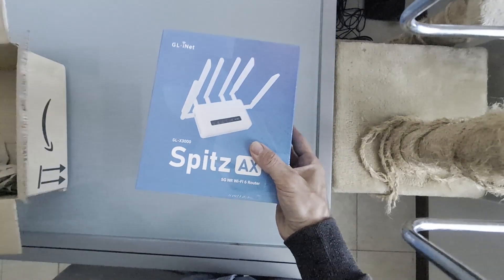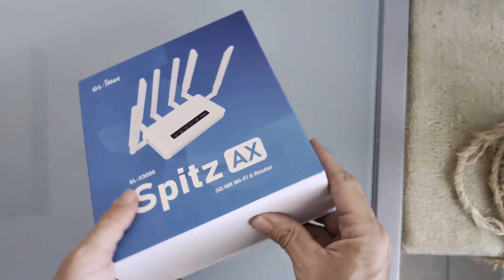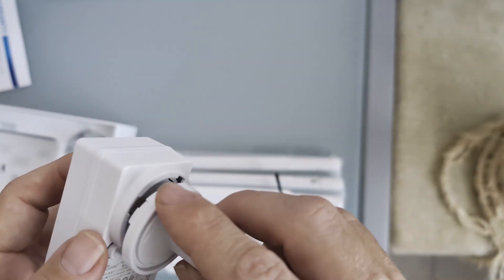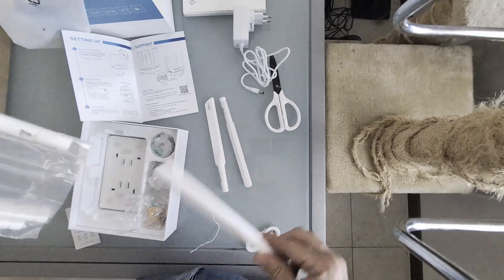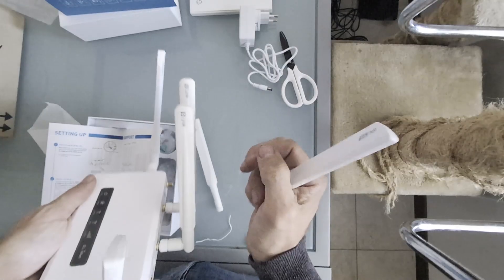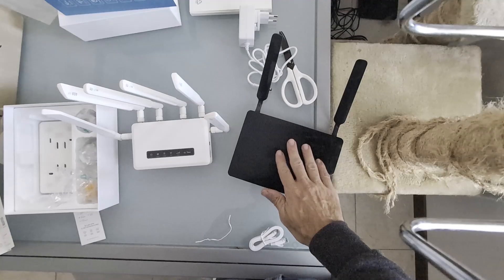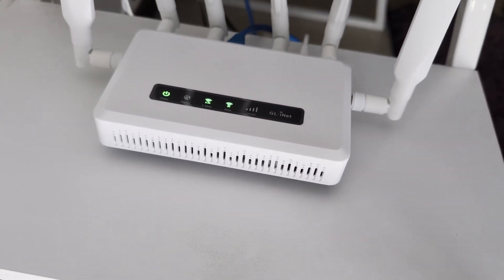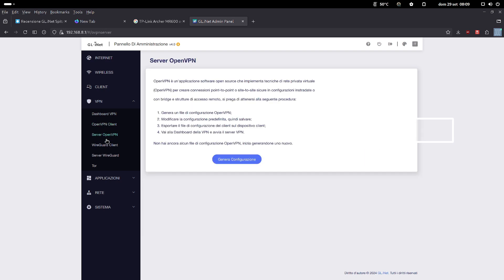Spitz AX (GL-X3000) unboxing & setup on Arch Linux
Its 6 antennas extreme power, construction solidity and above all its incredible web interface really convinced me. Then there is the possibility for the most geeks to access OpenWrt for an even deeper setting.

Narration uses an AI-generated voice

AMD Ryzen 7 5800X CPU
ASUS TUF GAMING B550-PLUS moherboard
Msi Geforce Rtx 3070 Ventus 2X 8G Oc
Crucial Ballistix RAM
Sabrent 500GB Rocket Nvme PCIe 4.0 Internal SSD
Logitech MX Keyboard
Corsair Carbide CC-9011077-WW Case